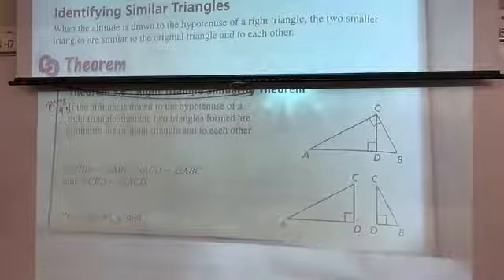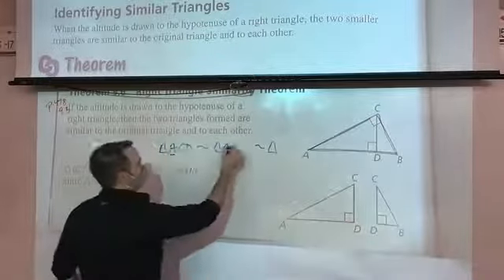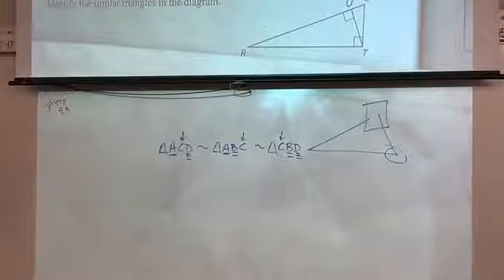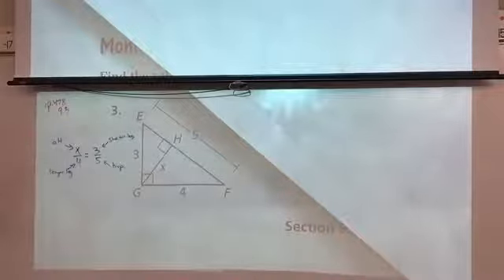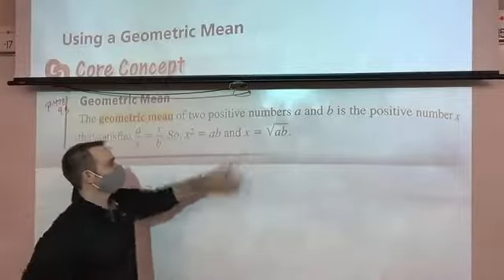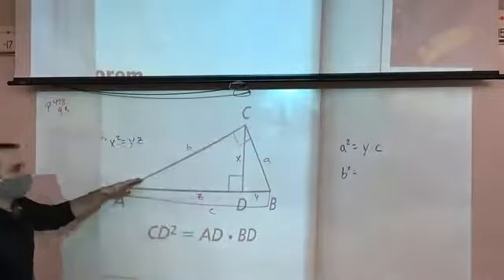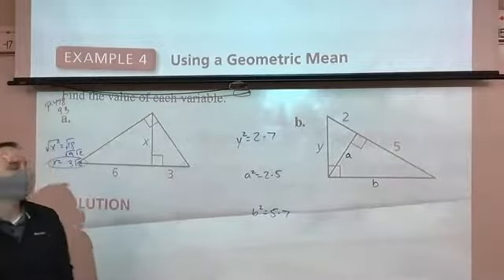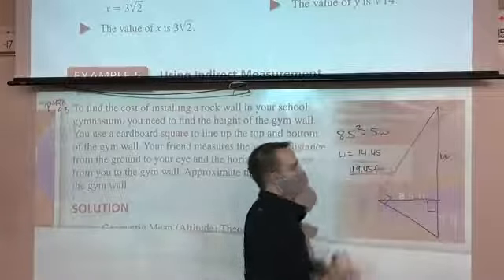Geometry 9.3 Lesson